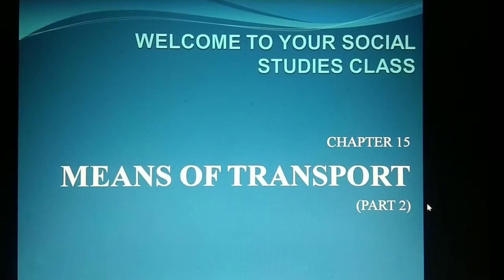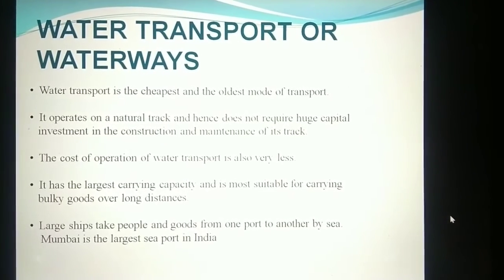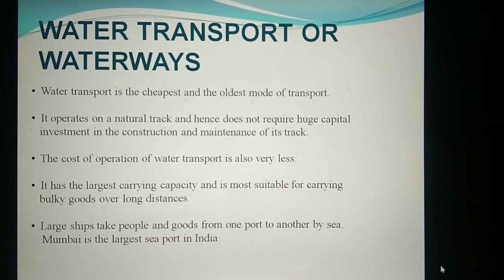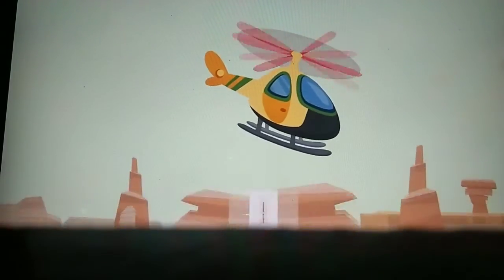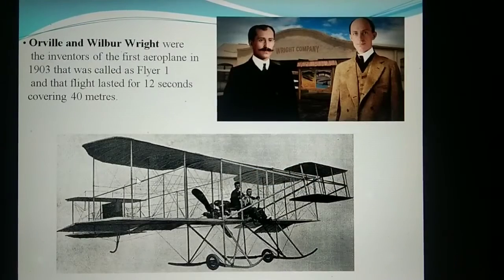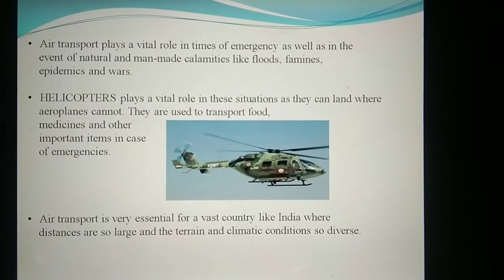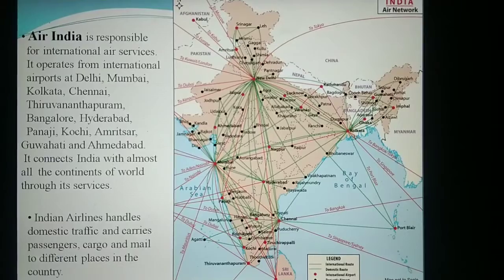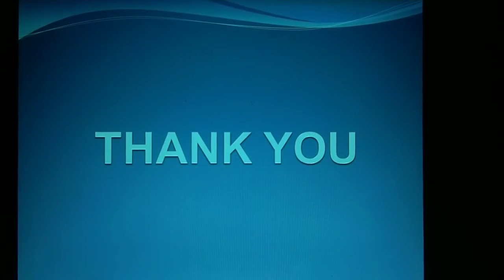Class 4th Means of transport part 2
Explanation  sst